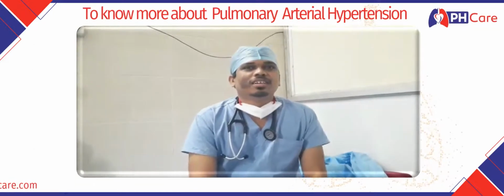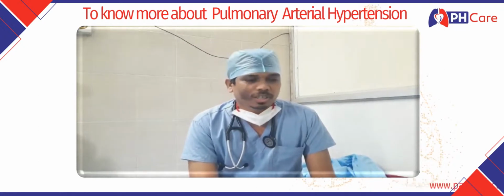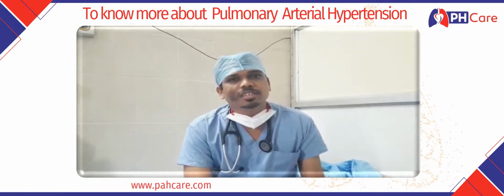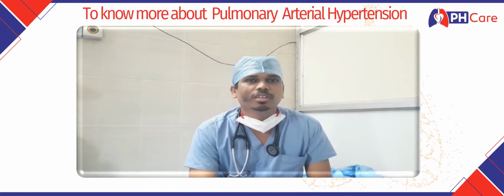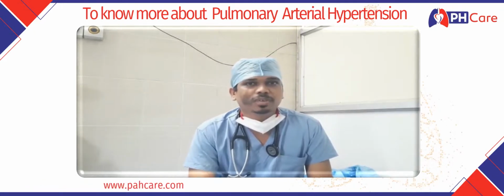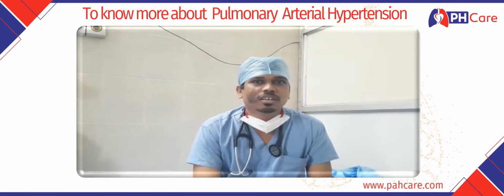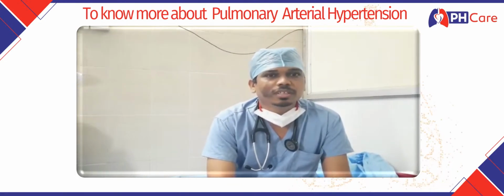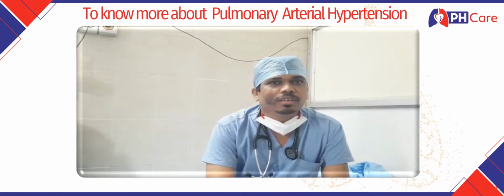Dr. Sainath Hirawale Cardiologist from Mumbai What is PAH & its Management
5th May is celebrated as World PH day , Pulmonary Arterial Hypertension involves both heart & lungs which can be fatal if not treated early . In Covid-19 times taking care of Heart , Lungs & overall health is of prime importance . So get your PAH checked today by an specialist doctor
Listen to Dr. Sainath Hirawale a renowned Cardiologist from Mumbai talking about what is PAH , its identification , complications & management .
To know more about PAH , Listen to expert talks & what’s latest in the management of PAH
Pahcare is a public awareness initiative by MSN pharma